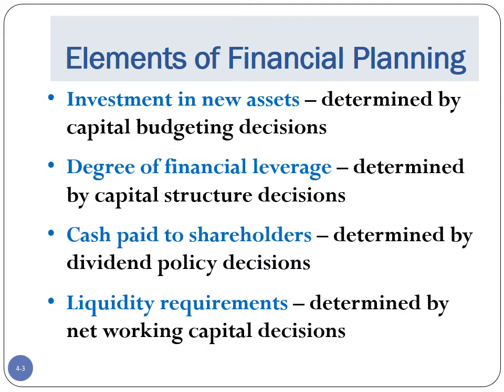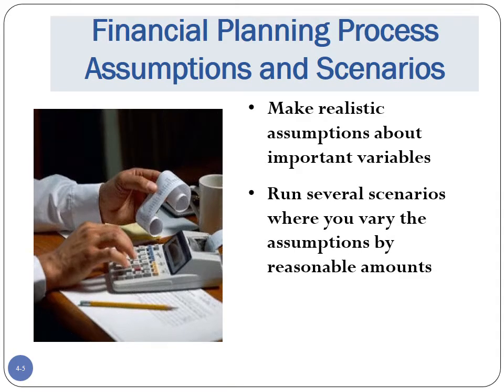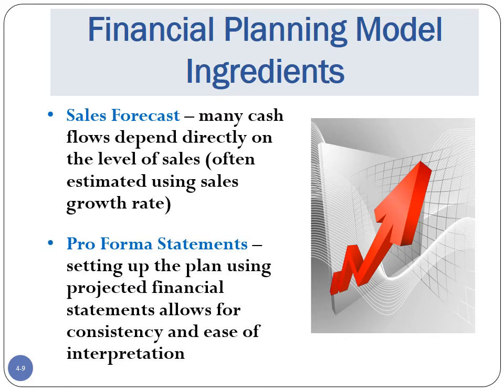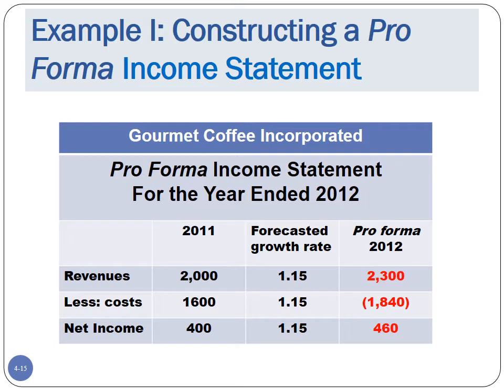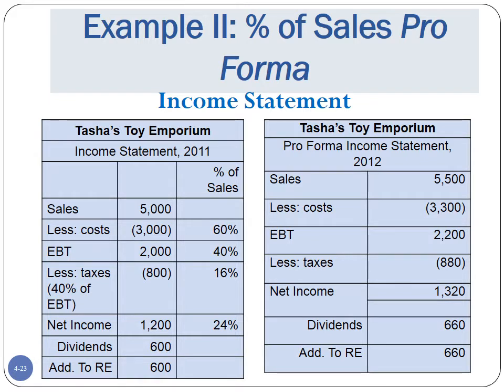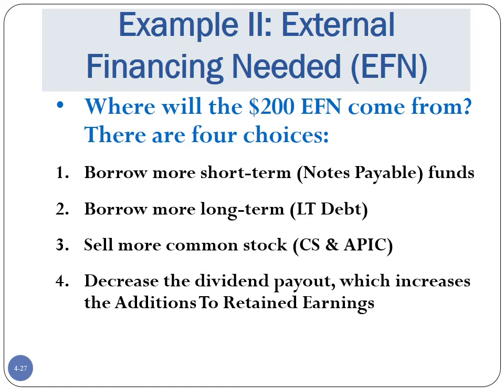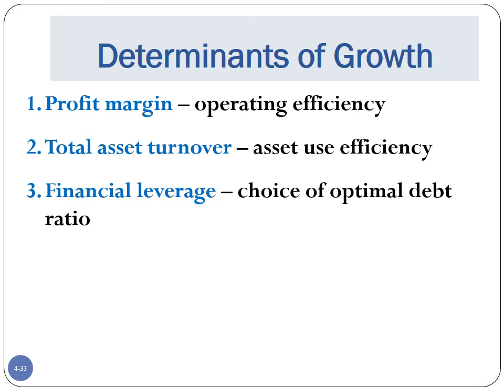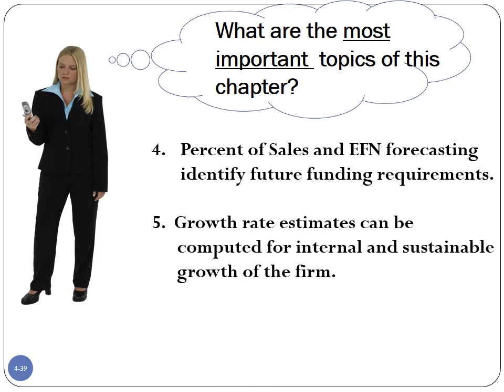2014 Week 7 Chap004 Video Lecture